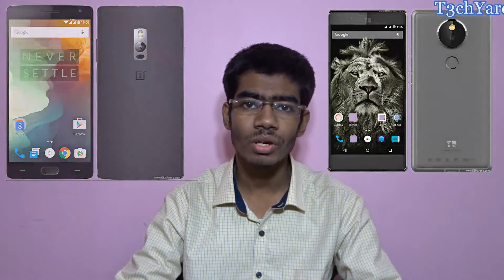Oneplus 2 vs Yutopia - Spec Battle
pre order the Yutopia

Here's our comparison between Oneplus 2 and Yutopia.
Comparison is based on spec-sheet.
We haven't used both the Phones.
For more queries do let us know via comment section.